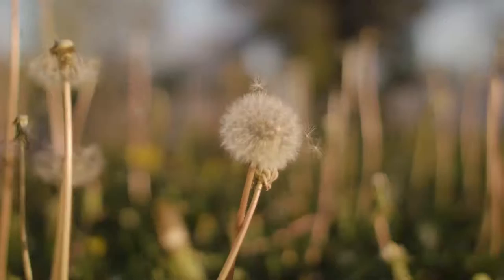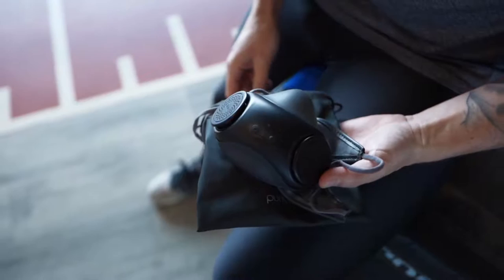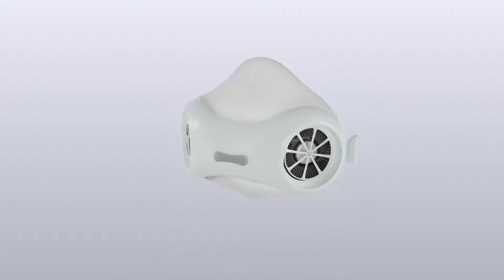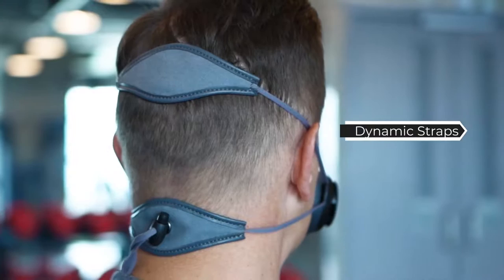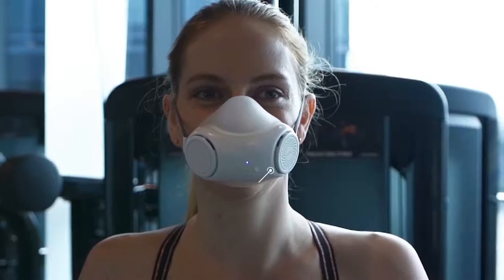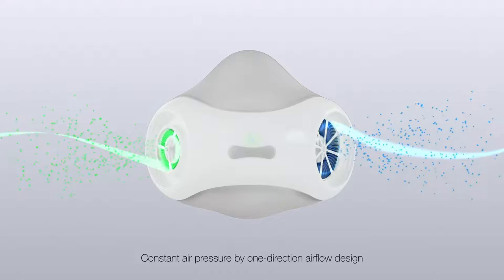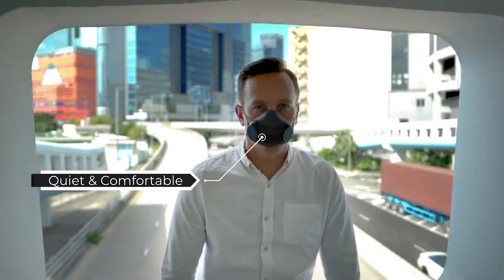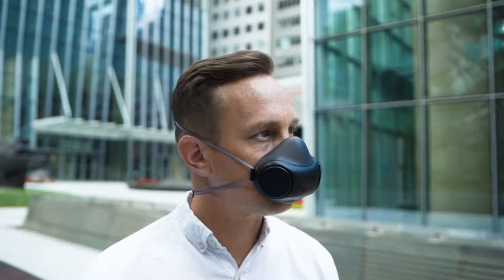purME Air: The world’s most breathable face mask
Breathe safer and easier with the help of twin turbines and fully sealed silicone. Keep your mask always clean by sterilizing it with built-in UV-C before and after each wear. Block out over 95% of microorganisms and pollutants with 3 protection level filters, from FFP1 to P100.